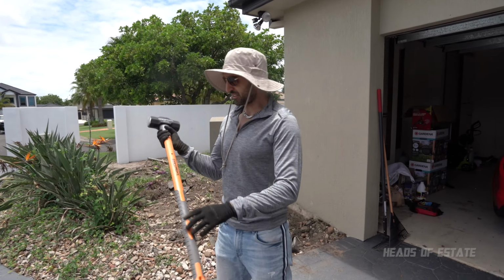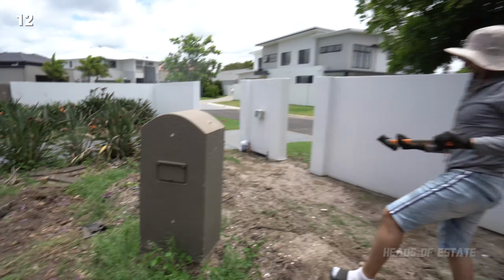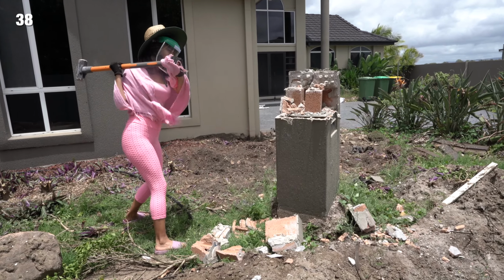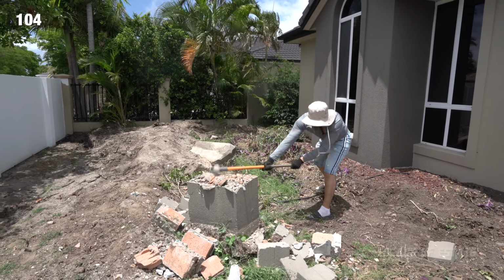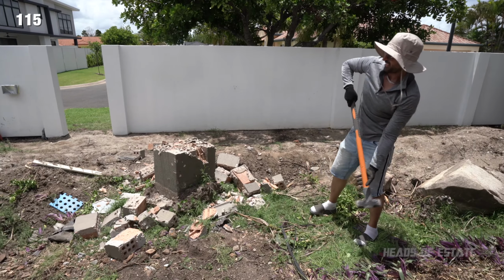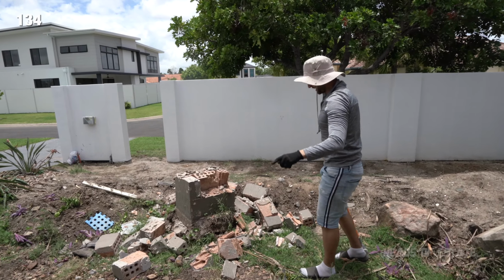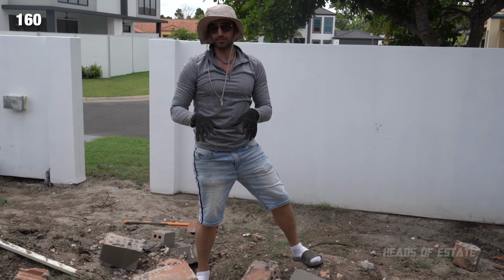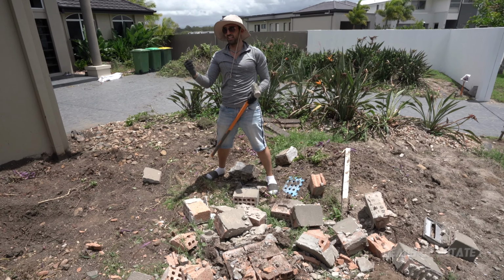How to Remove a Brick-In Letterbox | Sledgehammer DEMOLITION Review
NOTE: Always wear PPE, including hard boots, gloves, visor, helmet and avoid using hammers which are too heavy for you to control. A sledgehammer is powerful and can crush toes... So make sure you research safety precautions before using a sledge.

HIGHLIGHTS
0:00 Introduction
0:49 First Strike
2:32 30th Strike
2:40 Boss Lady
3:30 Toe Strike
4:25 Goodbye Letterbox
5:43 100th Strike
7:42 Kung Fu Man
8:30 Kung Fu Lady
10:15 Conclusion